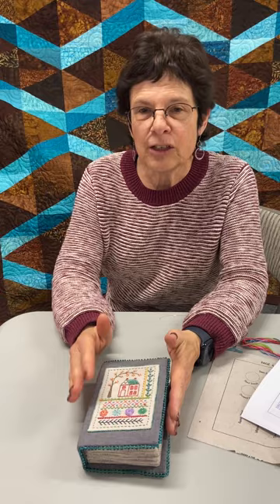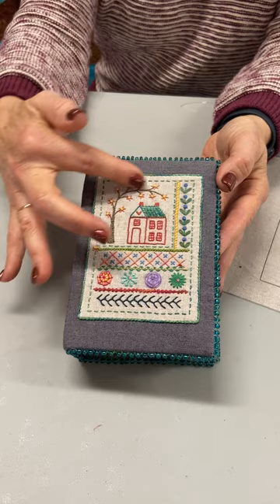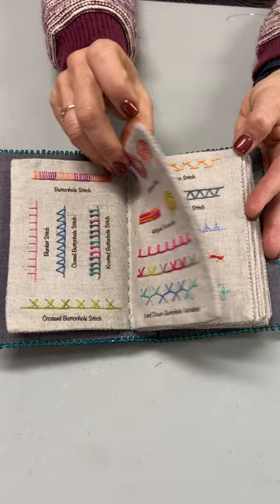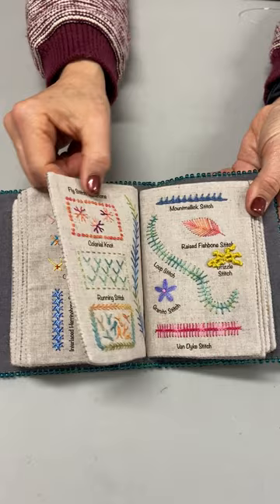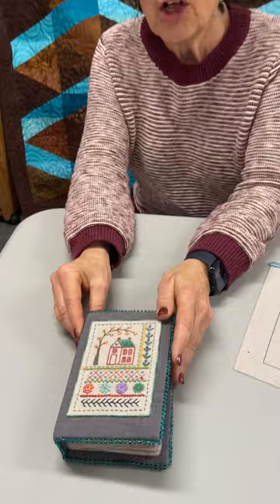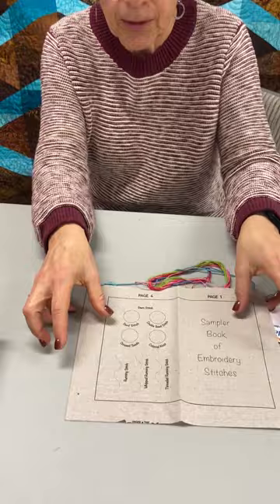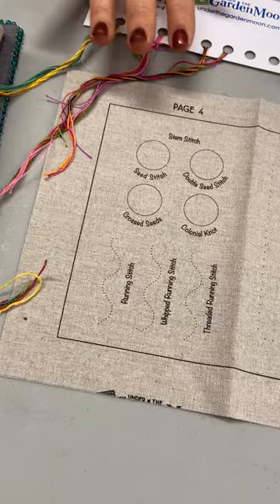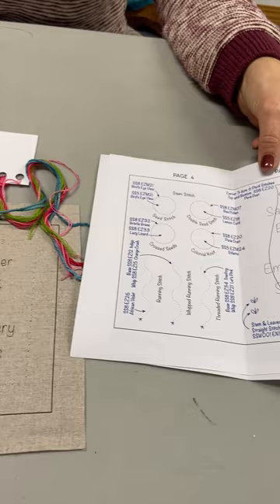Intro to Stitch Sampler Book